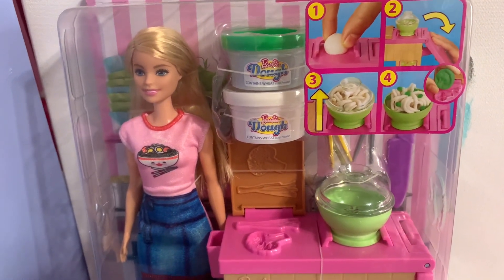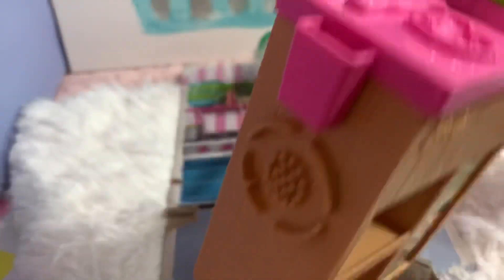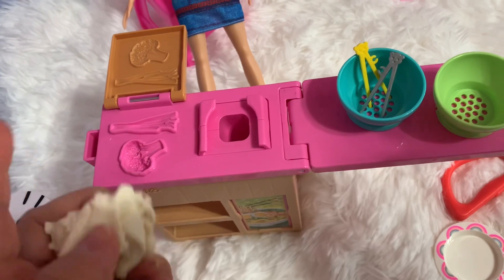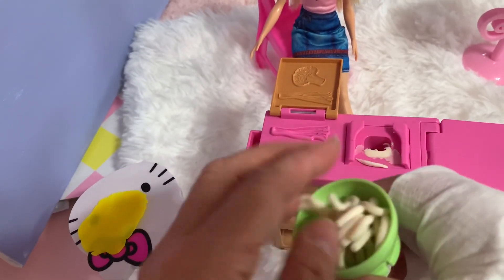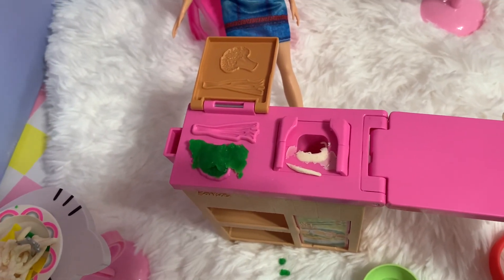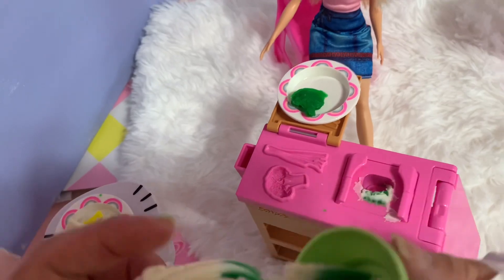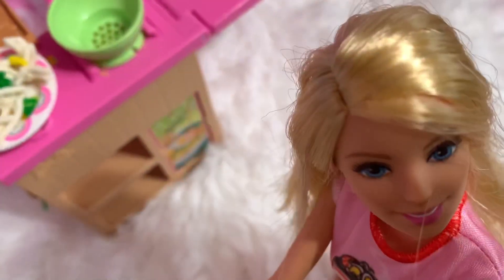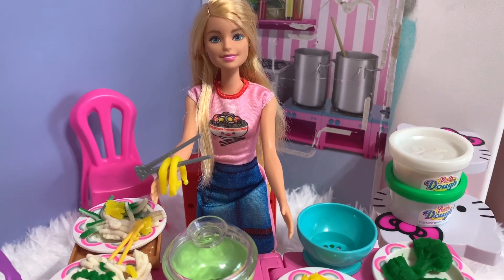BARBIE Noodle Maker Play Set Mattel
BARBIE Noodle Play Set Mattel